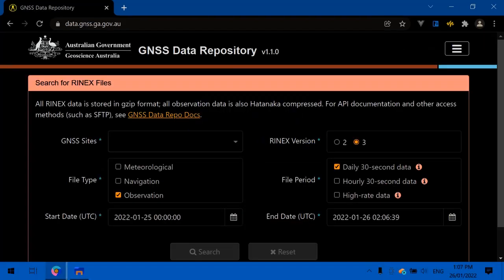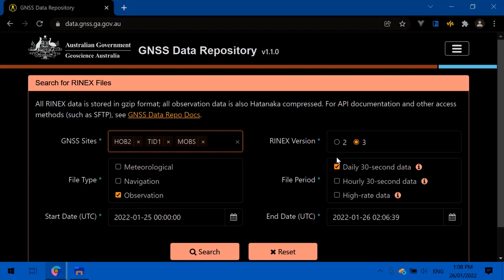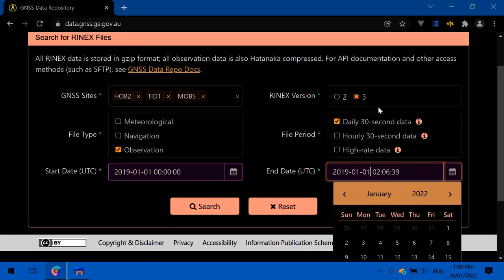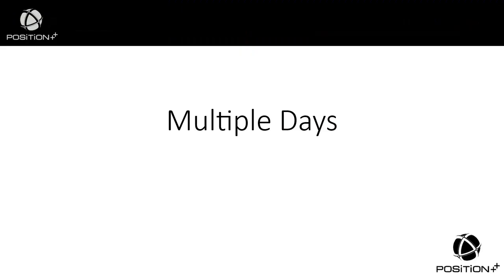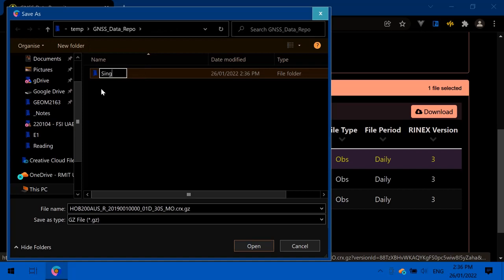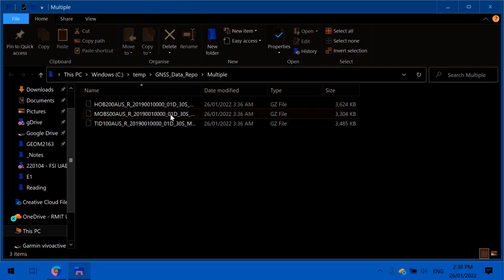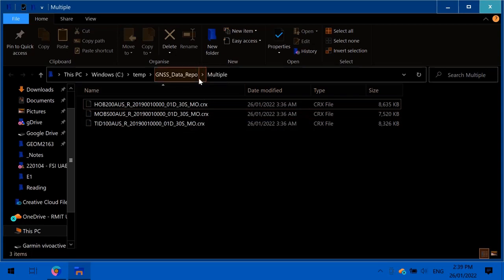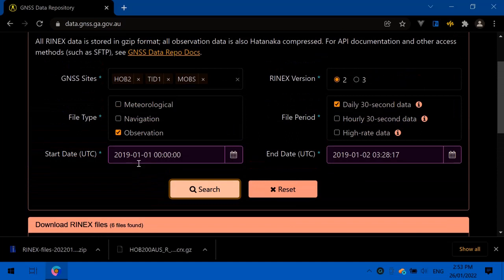GNSS Data Repository - RINEX Search and Download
Instructions, tips, and tricks for downloading RINEX 2 and RINEX 3 GNSS data from the Geoscience Australia GNSS Data Repository.